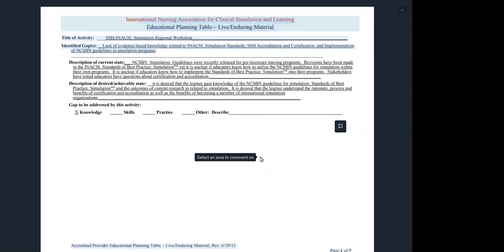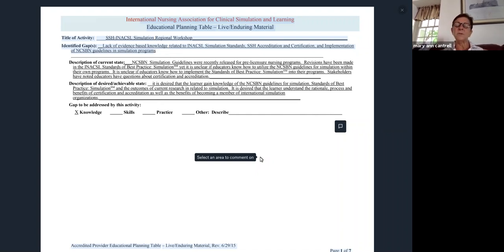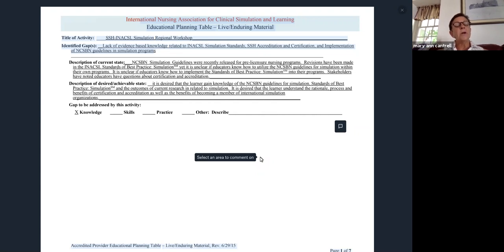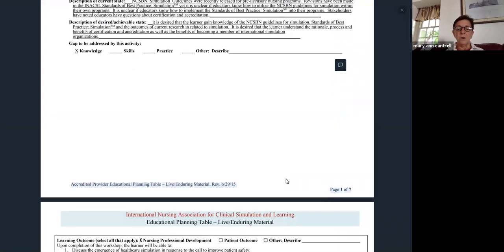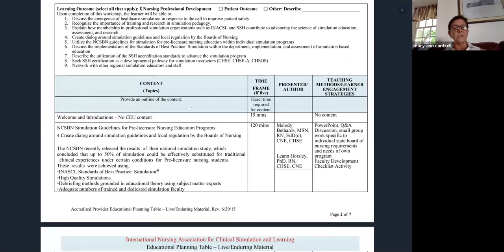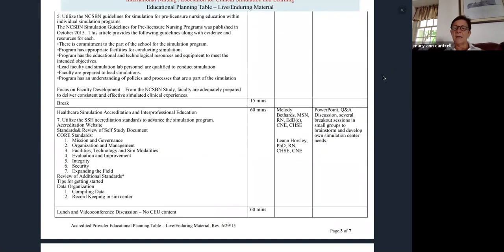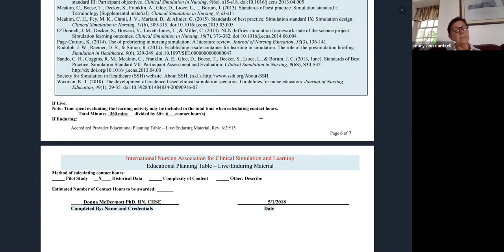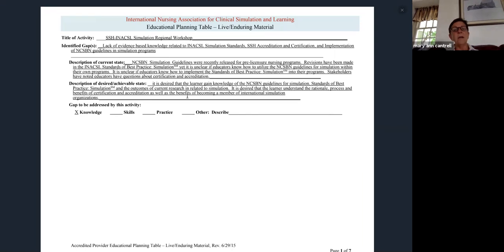GMT20190812 195311 Katesha Ph 1760x900